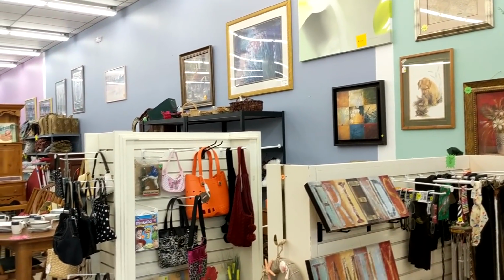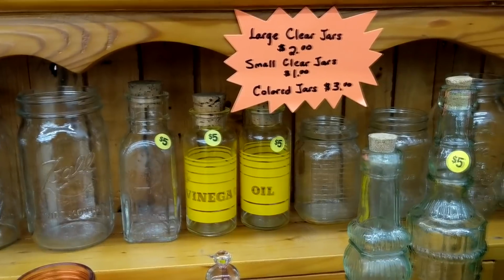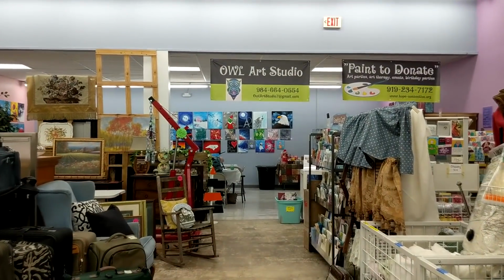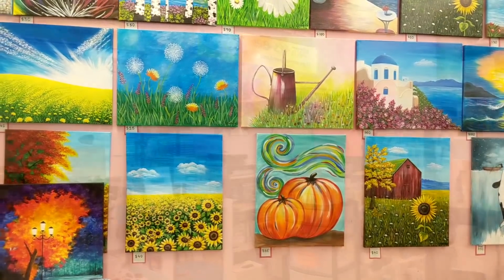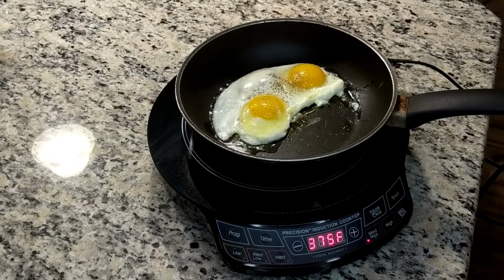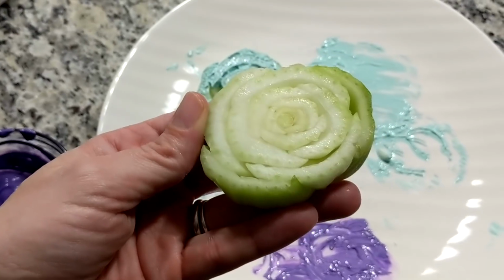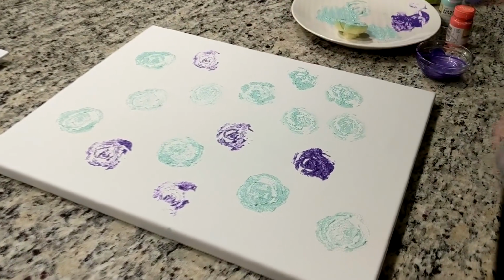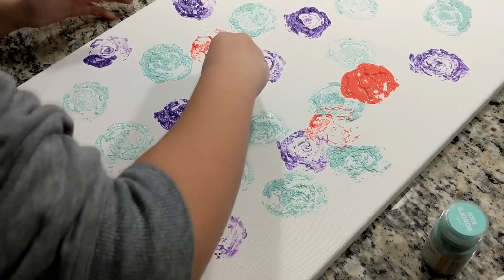🌻Thrifting with Me+Awesome Thrift Score-Project Thrift 52-Week 2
⬇️Get a Nuwave Induction Precision 2 Cooktop Here:

💡lighting equipment used:

🌹My Handmade Rose Quartz Ring:

🧴Odorklenz is my best kept secret to getting thrift Store smells out of Fabric & Clothing!!

In today's video I am going to take you into a thrift store I've never been into before, and I am going to show you a small thrift haul at the end of the video. This video is part of my Project 52 thrifting series in which I take you to a different thrift store each week for 52 weeks! The thrift store featured in today's video is Deja Vu thrift store and furniture in Cary NC.
There are beautiful, unique and inexpensive secondhand treasures just waiting for you. These items can be found at your local goodwill, Salvation Army and other thrift stores in your area. Thrifting can be a challenge but very rewarding and worth the hunt! Some of my favorite things to thrift for are home décor items, name brand clothing, vintage items and anything unique or handmade!